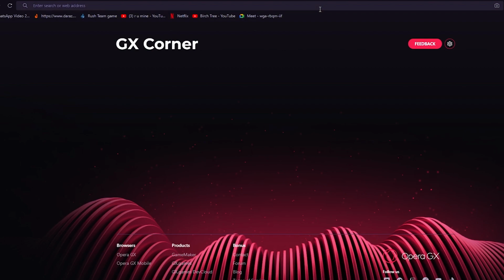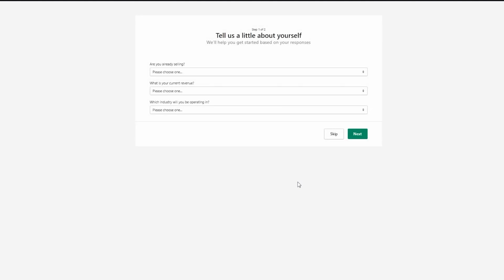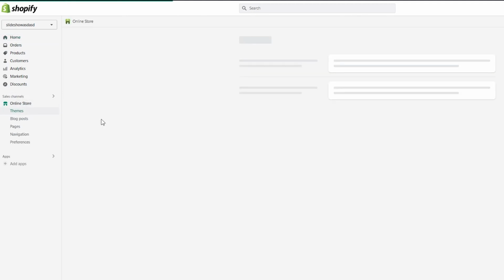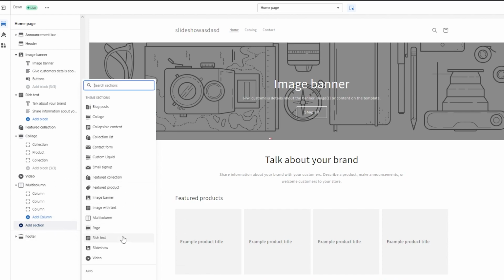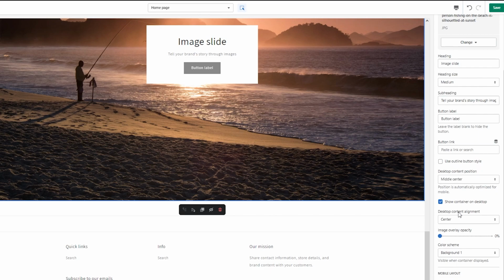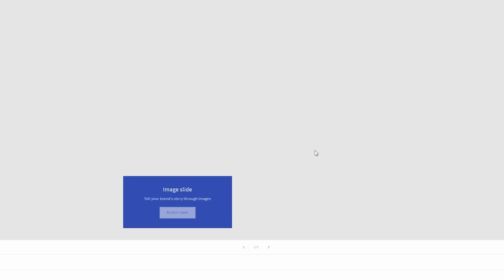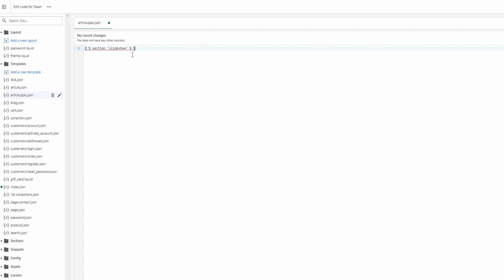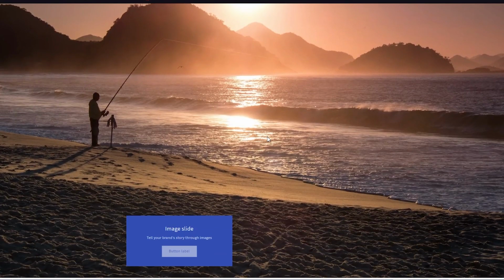How To Add Slideshow To A Page In Shopify (Step-By-Step)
In this video, You will learn How To Add Slideshow To A Page In Shopify. This is super easy to do and only takes a few minutes of your time.